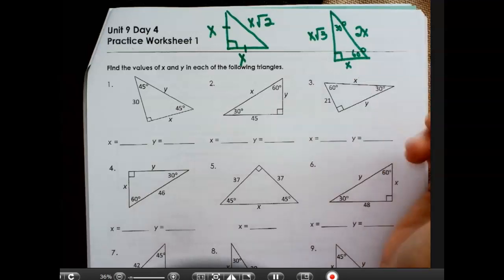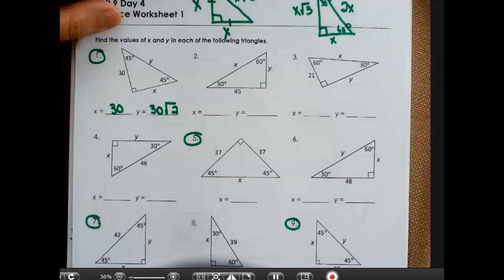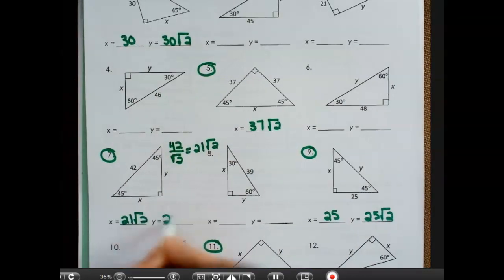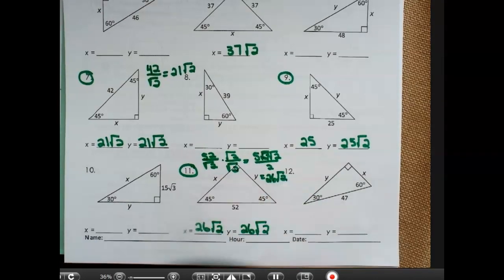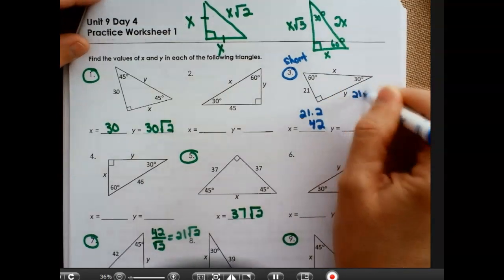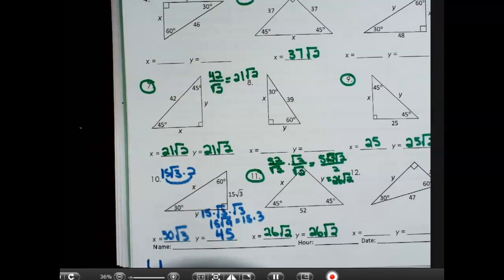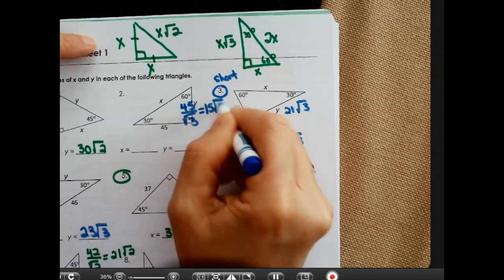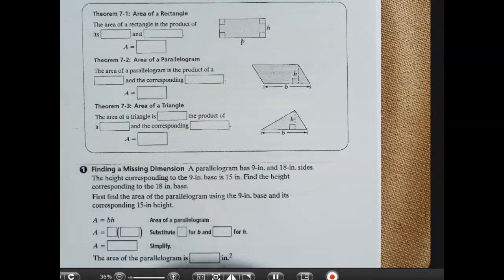Geo 9-4 Wkst Special Right Triangles